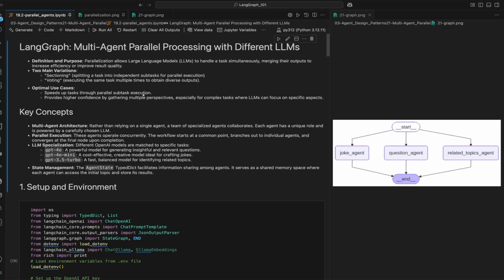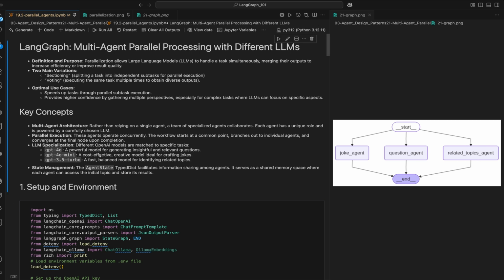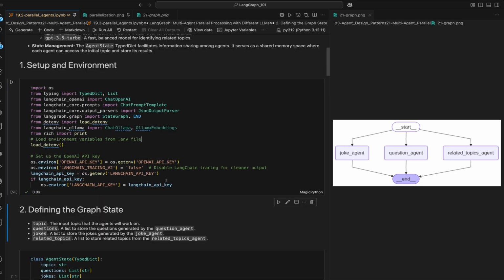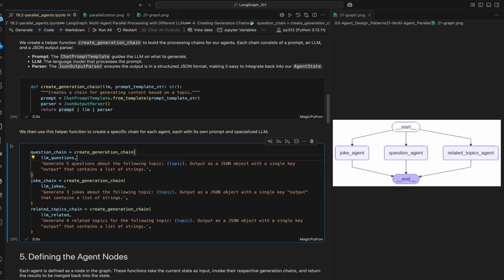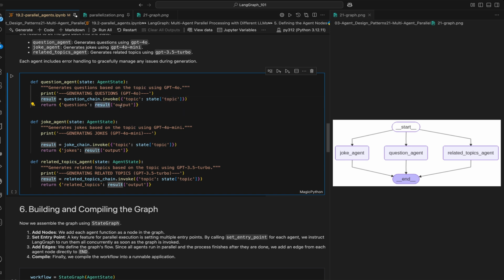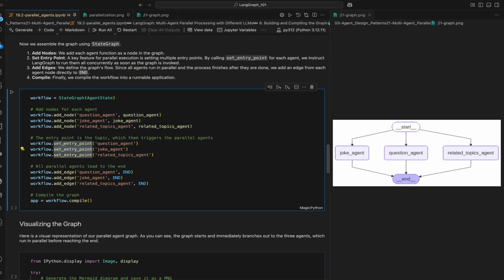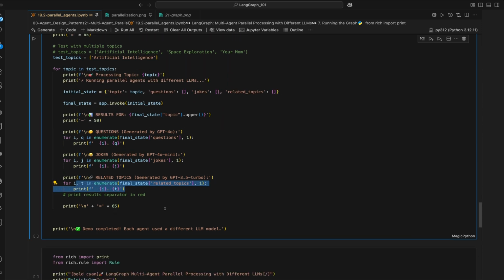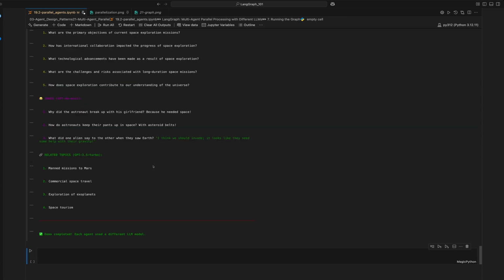LangChain Multi-Agent Parallelization: The Performance Game Changer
🎉 Supercharge Your Apps: Parallel Processing with LangChain Agents! 🎉

Want to drastically improve the speed and efficiency of your applications? In this Just Code It tutorial, we explore the power of parallel processing using multiple LangChain agents! Learn how to divide tasks, conquer complex problems, and merge results for maximum impact.

🚀 What you'll learn:

*   How to set up and configure multiple LangChain agents for parallel execution.
*   Create specialized agents for generating jokes, questions, and related topics.
*   Build efficient generation chains for optimized performance.
*   Construct a workflow graph to visualize and manage parallel agent interactions.
*   Understand the performance benefits of parallel processing, especially with APIs.

This video is packed with practical examples and clear explanations, perfect for anyone looking to optimize their LangChain workflows.

⏱️ Timestamps:

0:00 Introduction to Parallel Processing
0:16 Understanding Parallel Processing Methods
0:28 Setting Up the Parallel Agents
2:04 Creating and Using Generation Chains
2:25 Defining and Implementing Nodes
3:41 Building and Testing the Workflow
5:11 Performance Benefits and Final Thoughts
6:13 Conclusion